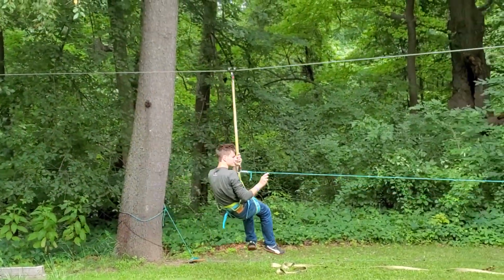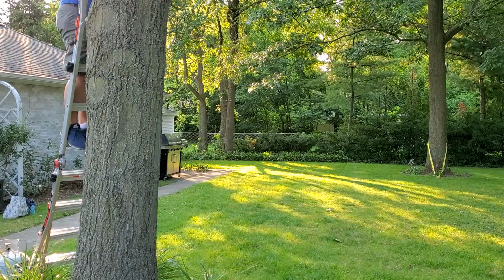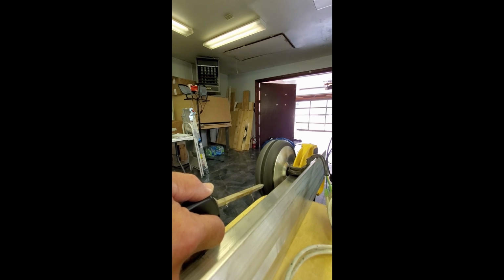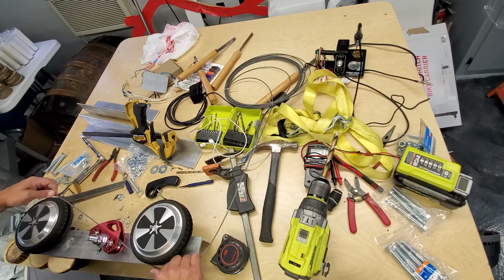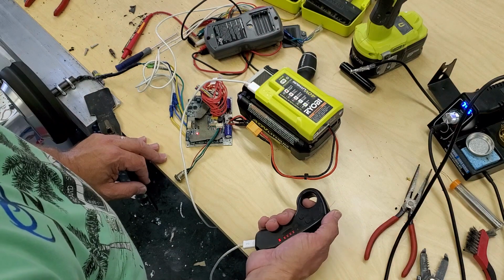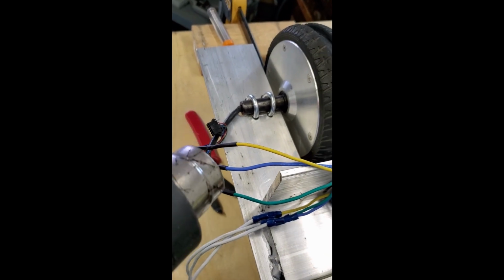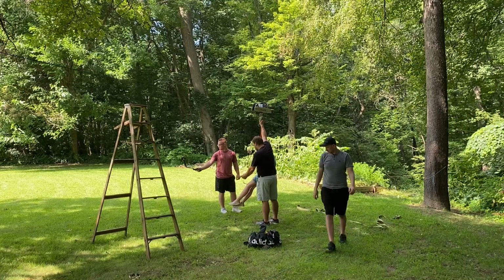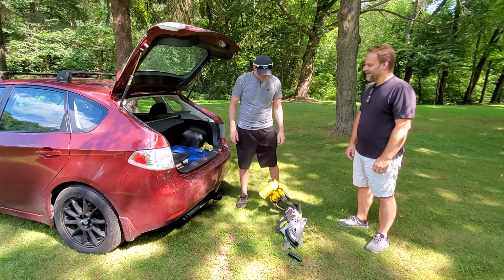Self-Propelled ZIP LINE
Who can make the best trolley attachment for this 500-foot zip line?